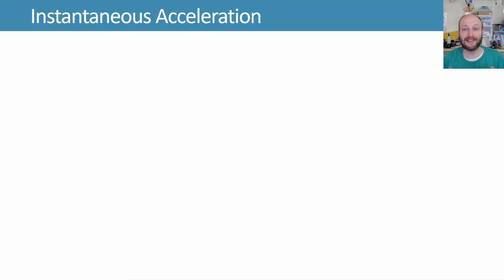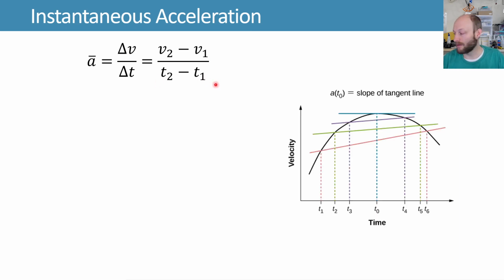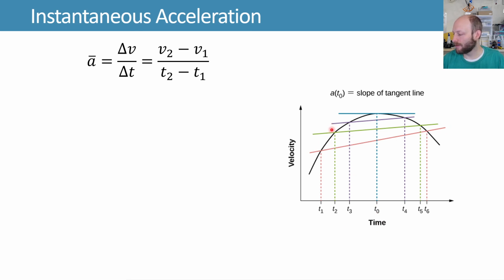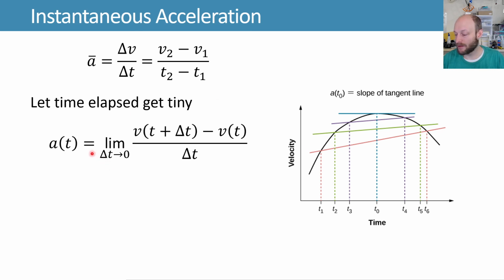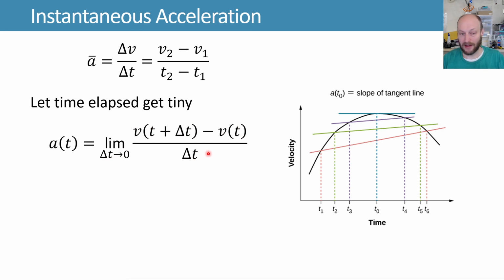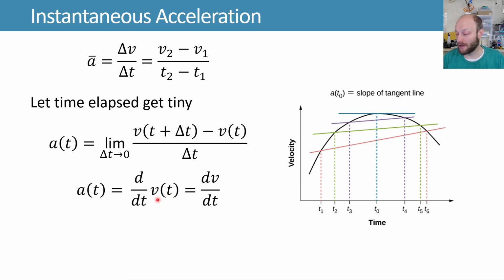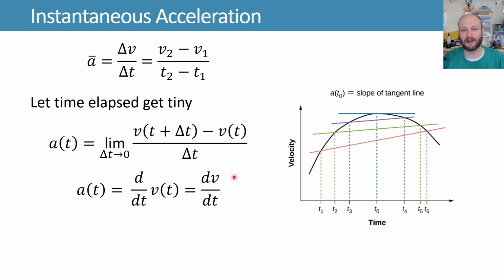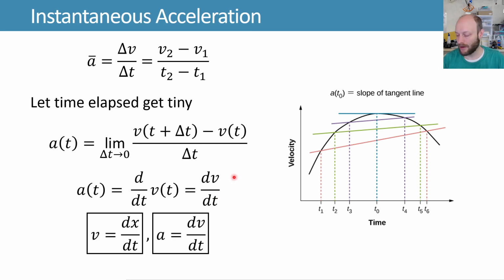3.3 Instantaneous Acceleration